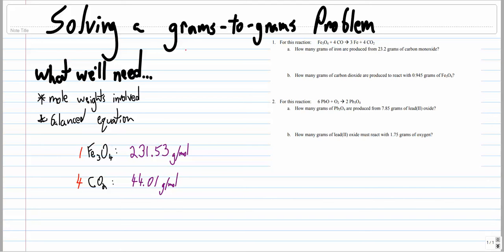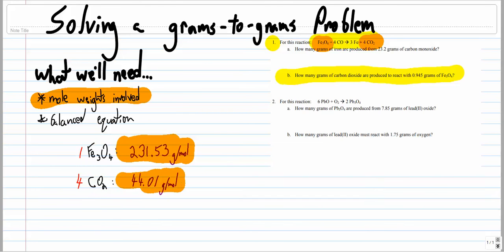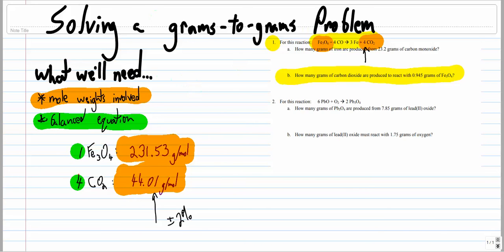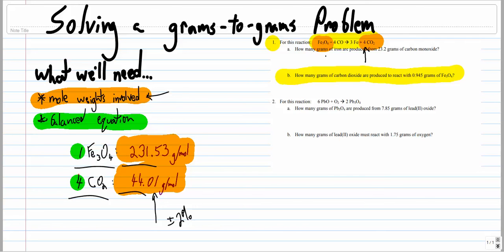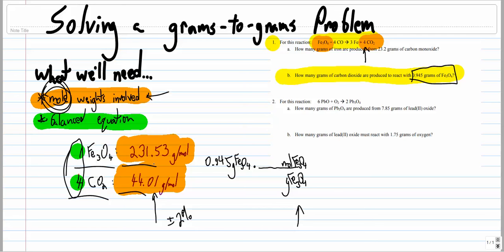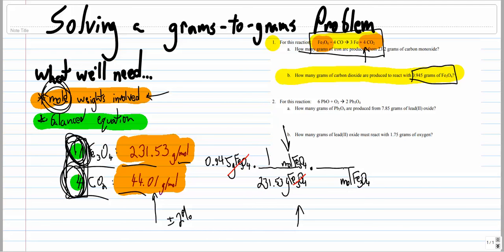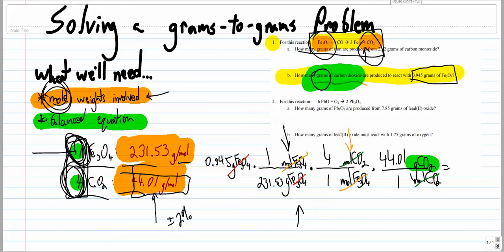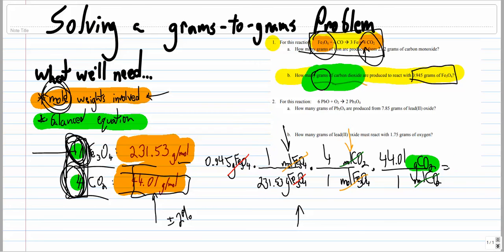solving a grams to grams problem